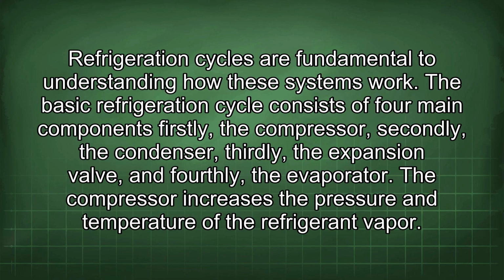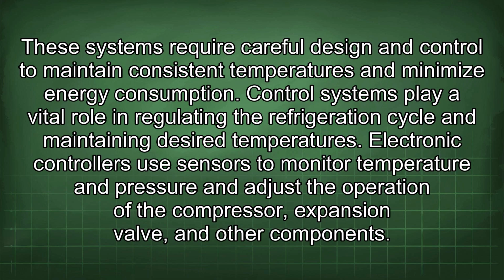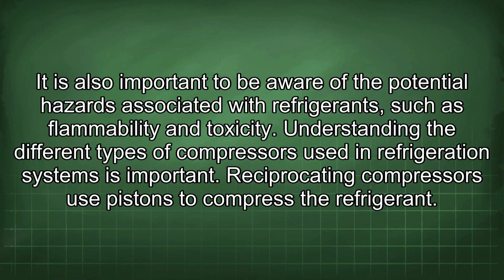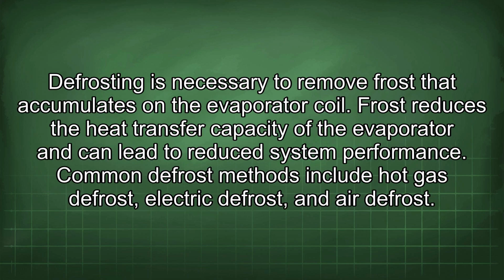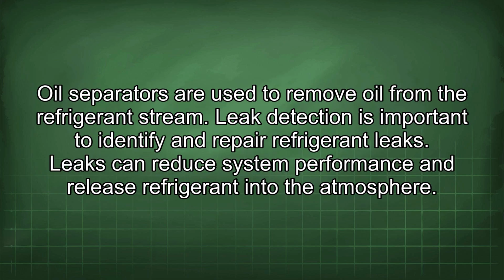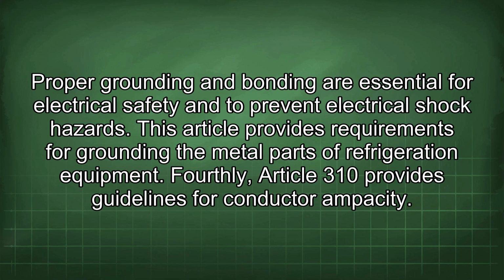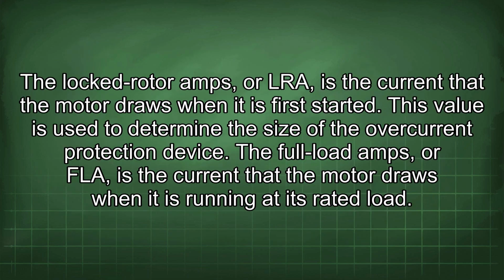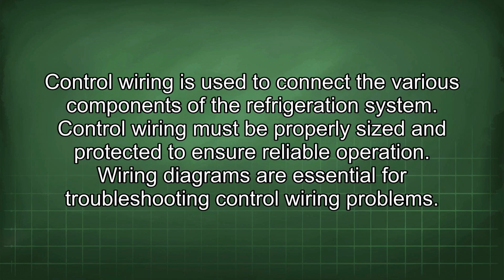Refrigeration System Resources Books Websites Courses and More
Explore valuable resources for refrigeration systems including books, websites, and online courses. Expand your knowledge in supermarket refrigeration with ASHRAE and other expert guides. Enhance your HVAC-R skills today.